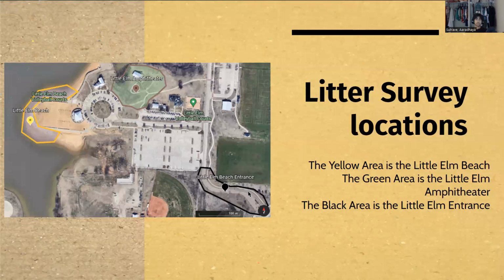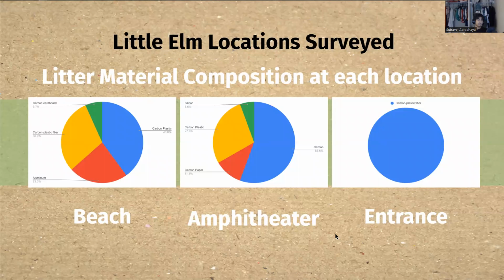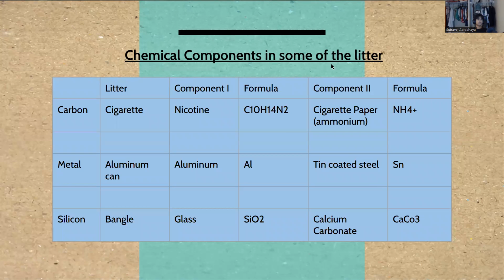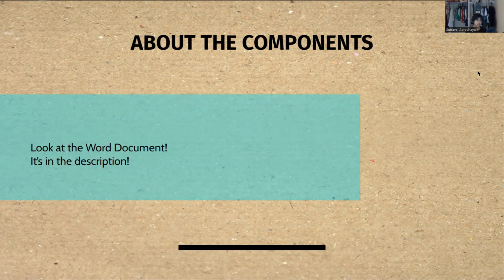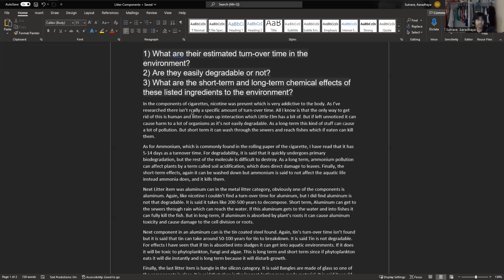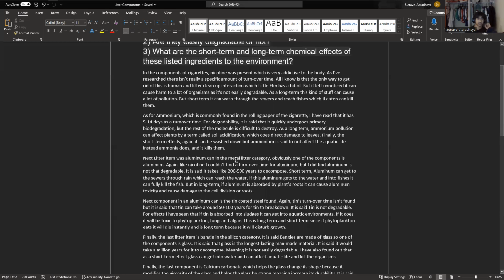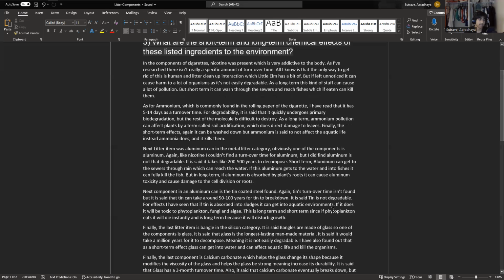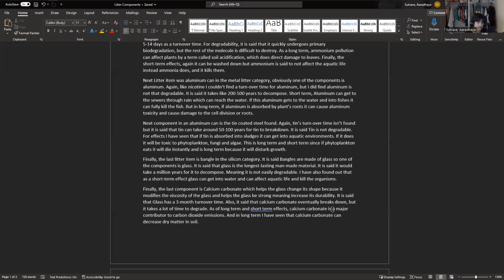Litter Survey Presentation!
Look in the comments for presentation and pdf for word document!